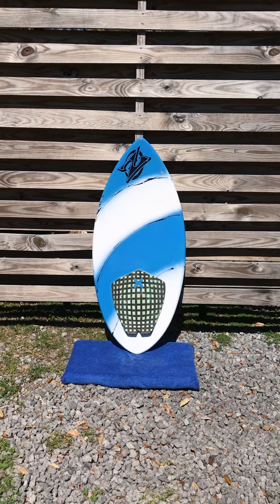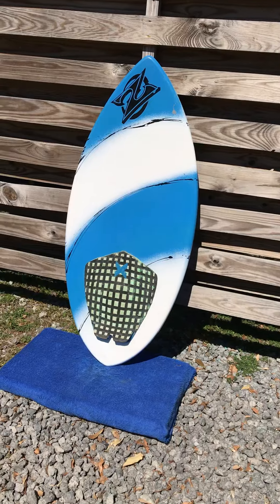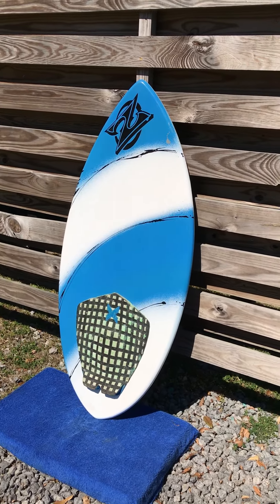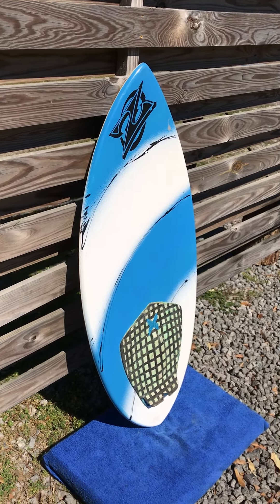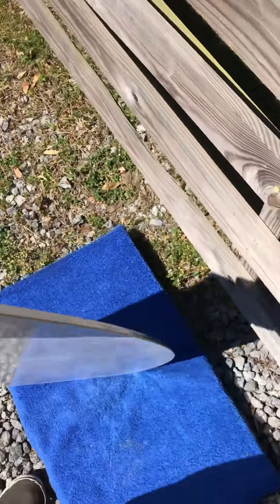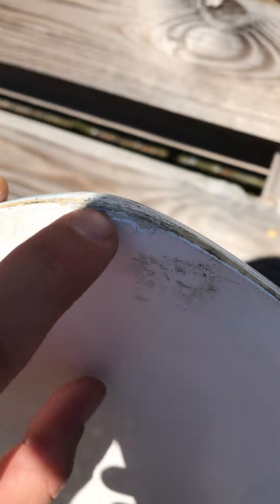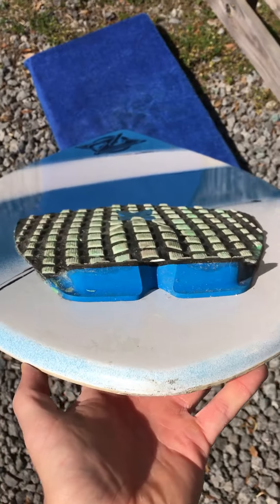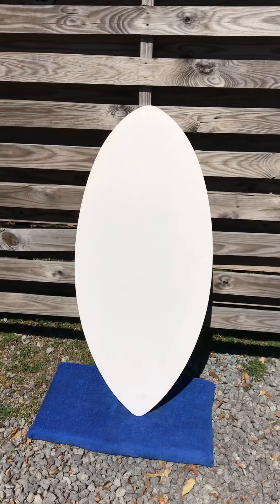45” Zap Used Skimboard - ShredSeason.com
Shred Season Surfboards
— The honest way to buy & sell boards locally.
— Quality hand shaped surfboards.
— Apparel & accessories.
— Charleston, SC.